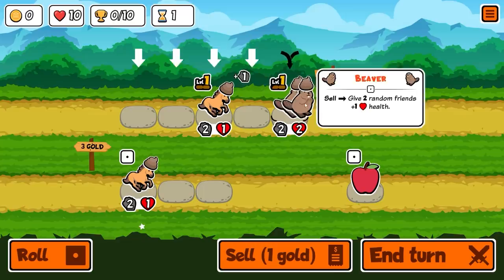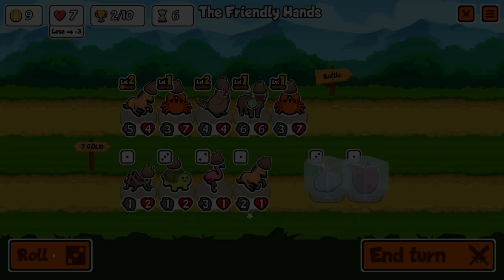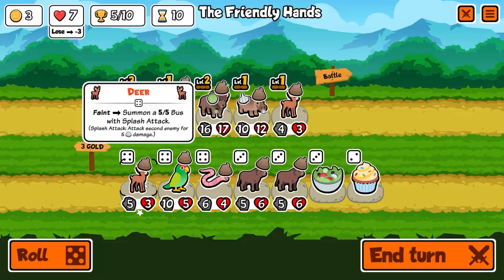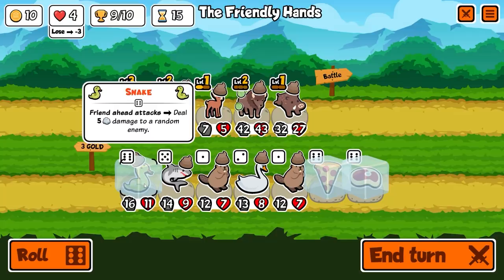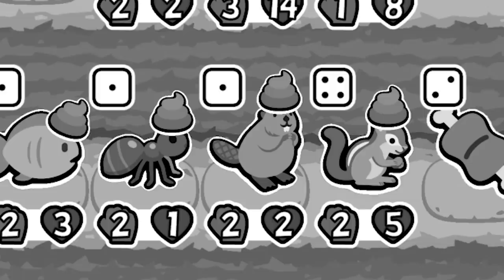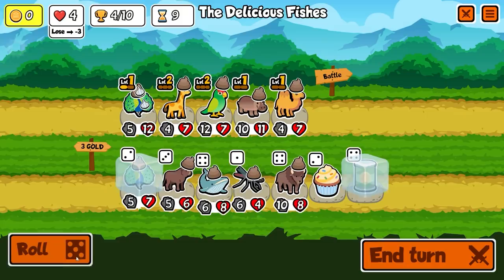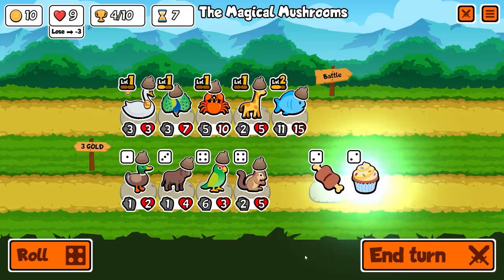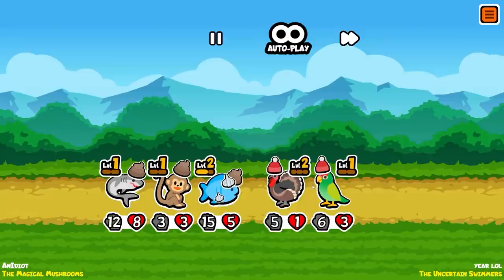This Is Overpowered In The Best Free Game Ever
If you want to win just get a boar and upgrade it. It can basically march through everything if it has been fed. For extra fun add a monkey and some melon armor, a tiger or parrot behind it doesn't hurt either.